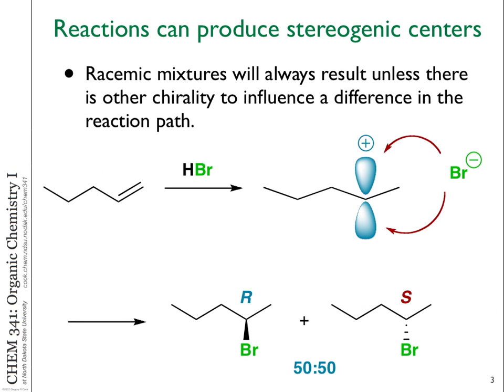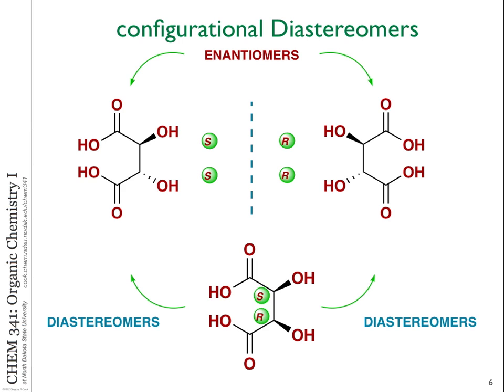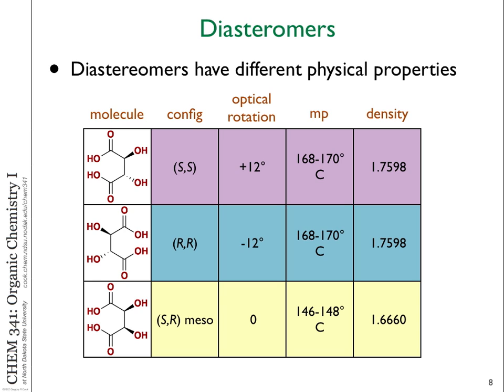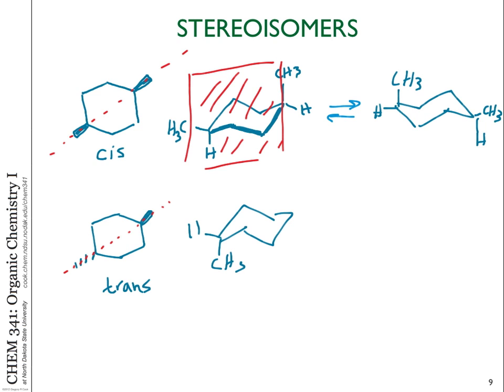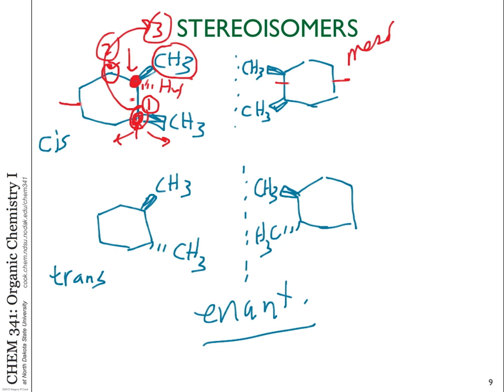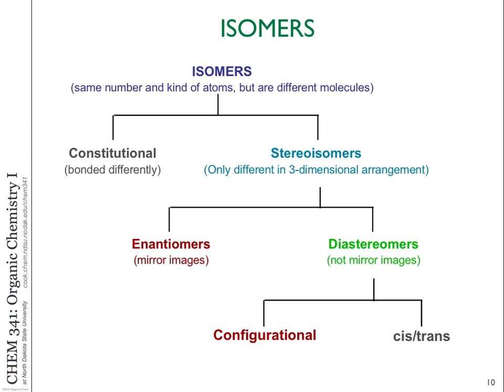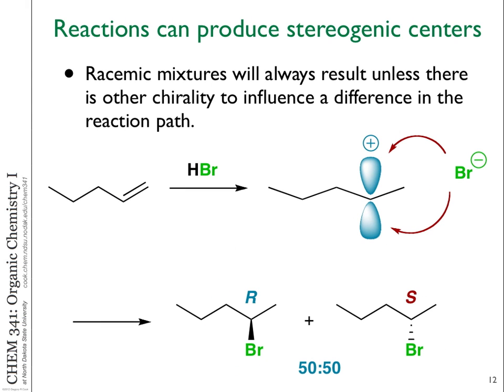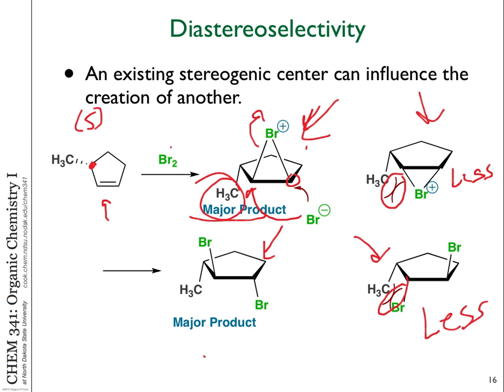Chem 341 - Lecture 25 - 03/23/2012 - Chapter 07